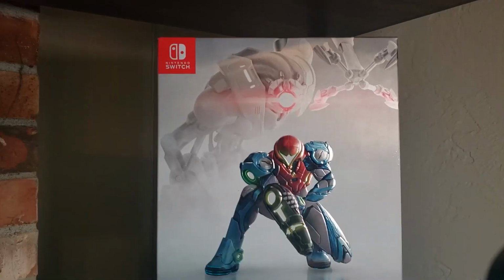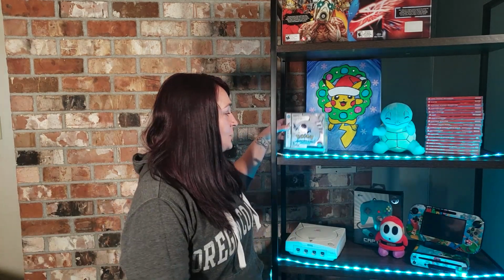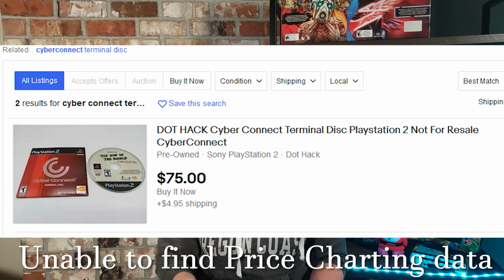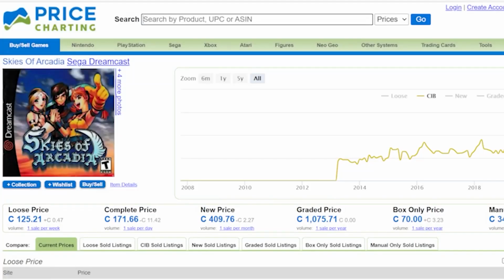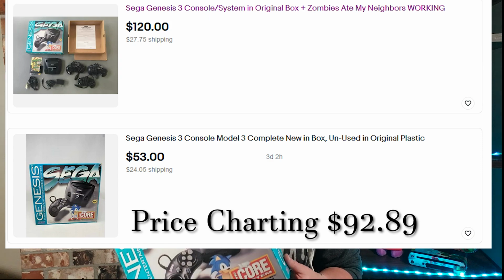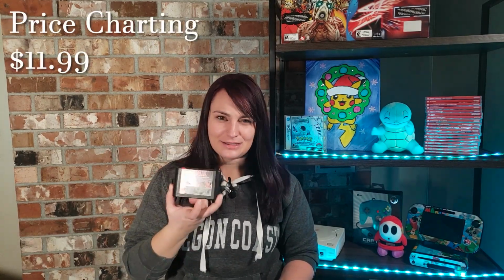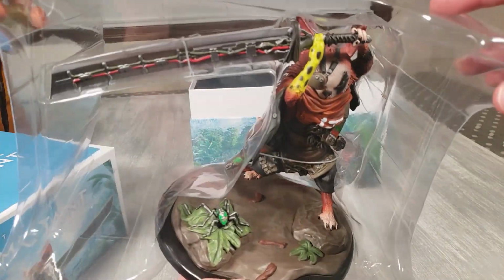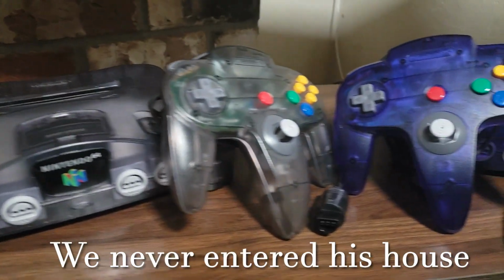Pick-ups Video #3- Some Bad Encounters...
I don't like to be negative, but sometimes the truth needs to be spoken. Hopefully your game collecting is going amazing!

Intro and outro music (also background)

Streaming may be a thing in the future